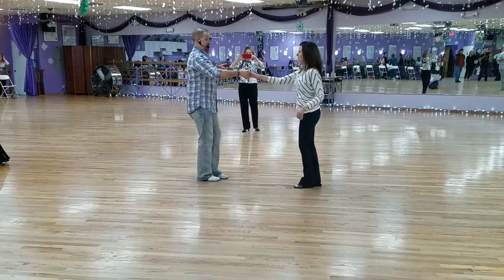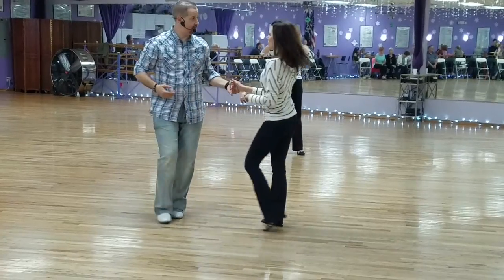1/1. 3.2.18 WCS interm class, Aaron Lorenzo w/ GF Vanessa, GPSDC 1st Fri @ Fat Cat Ballroom